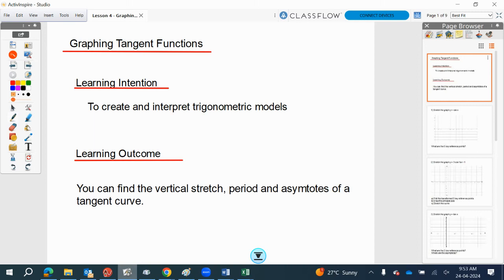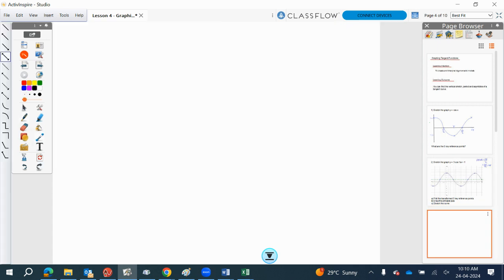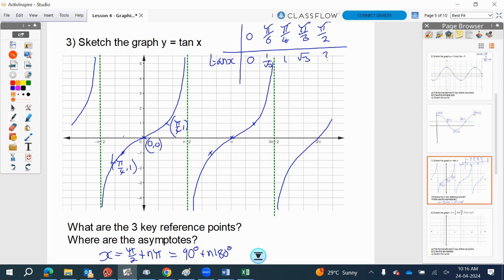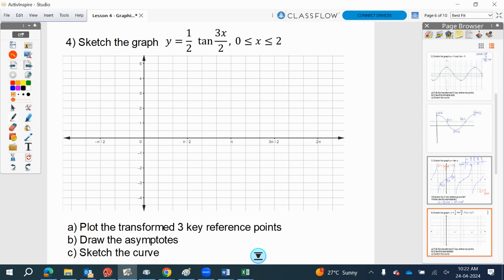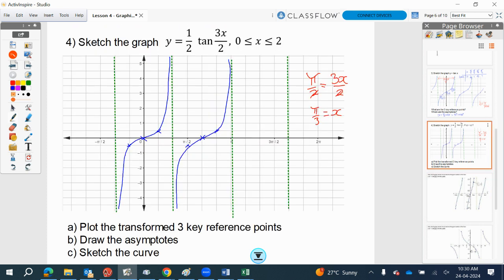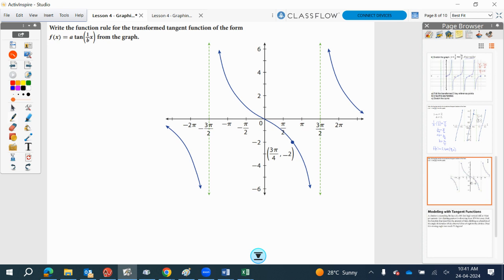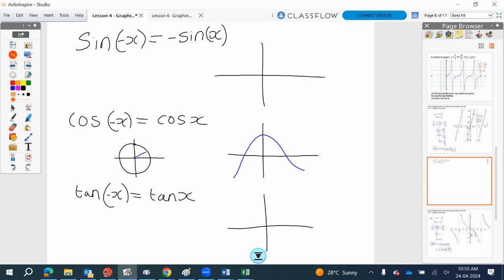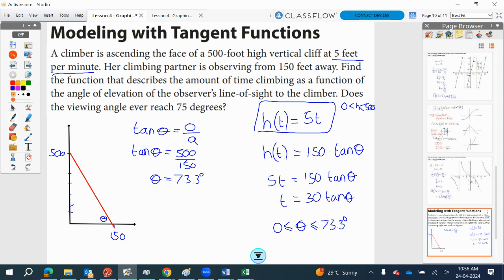IM3 U5L4 - Graphing Tan Functions